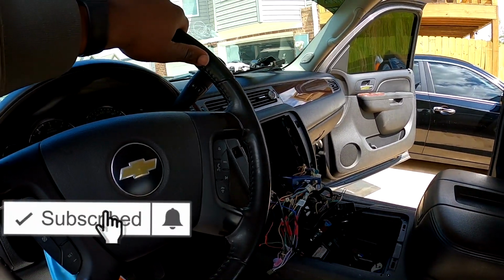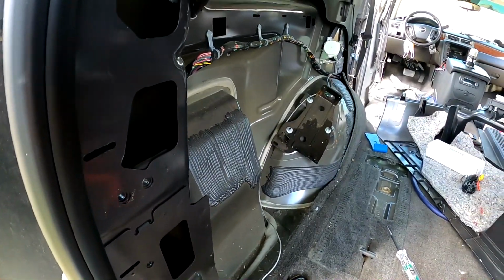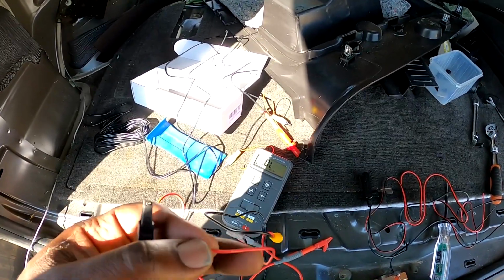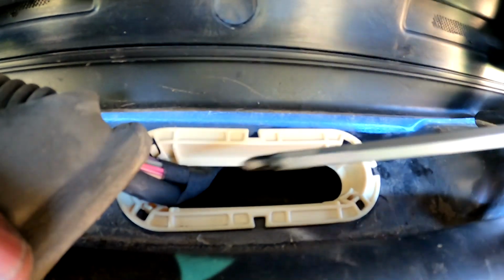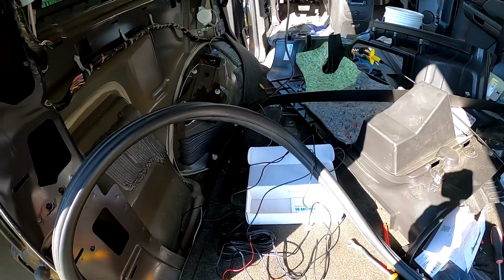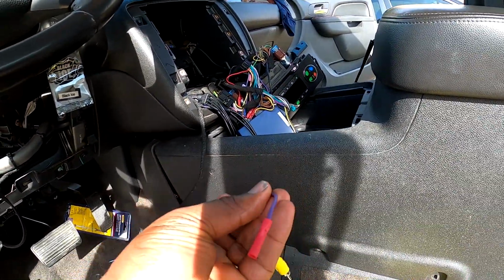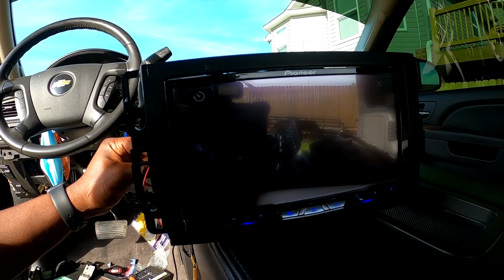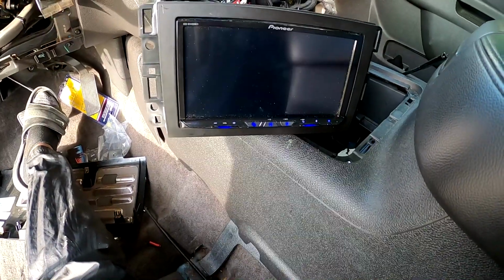Installing My Rear Camera | 2010 Chevy Tahoe